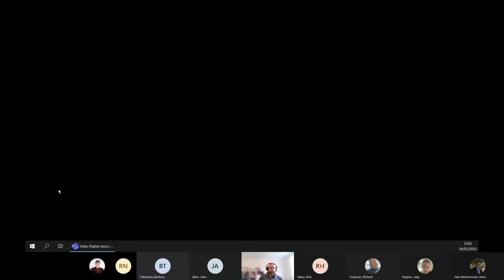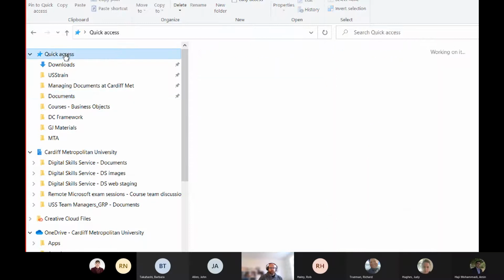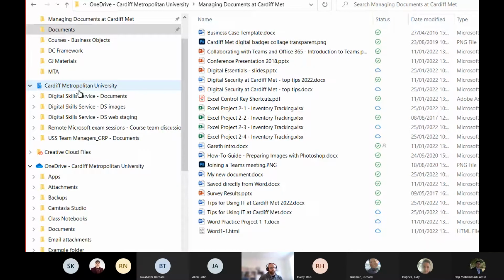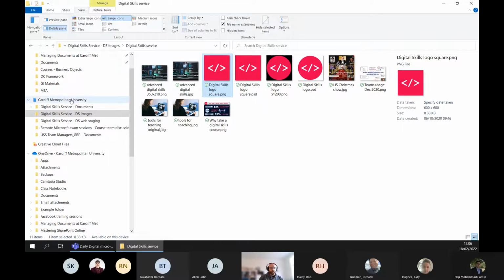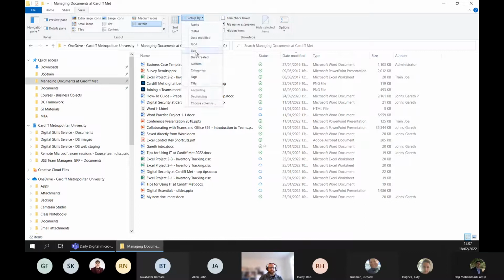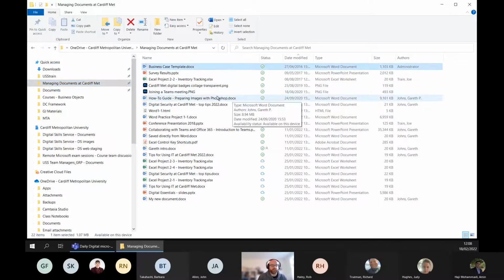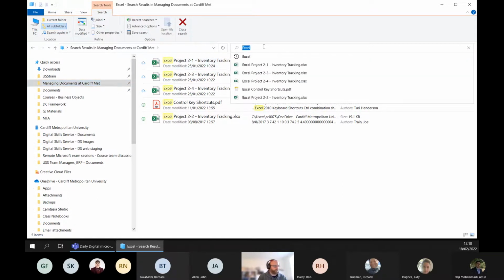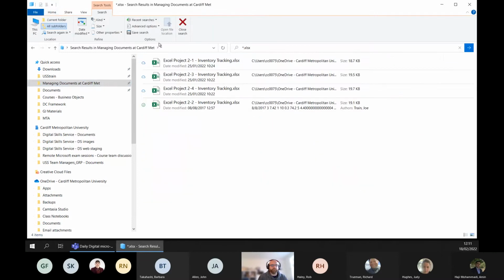Daily Digital micro webinar: File Explorer tips and tricks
File Explorer enables you to manage your files and folders in Windows. This micro-webinar will explore some of the lesser-known features of File Explorer, such as pinning frequently used folders, sorting and grouping, search tips and changing views and options.